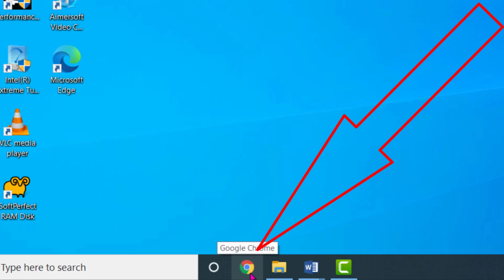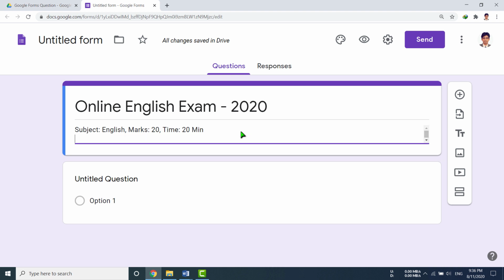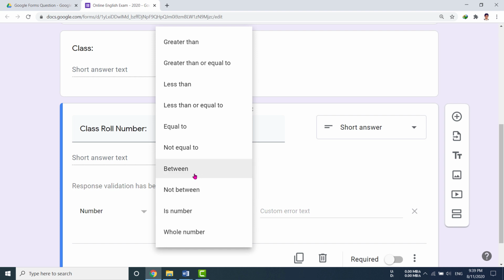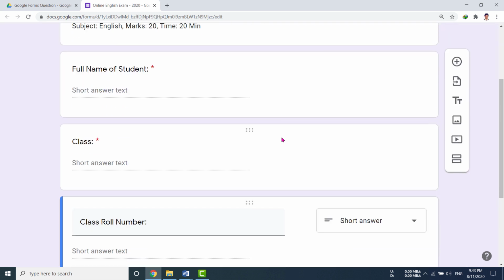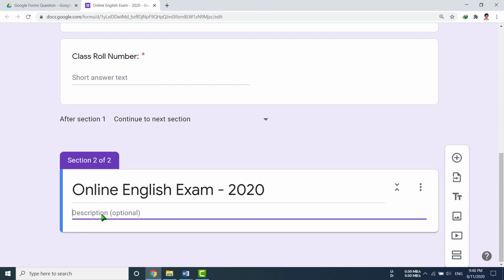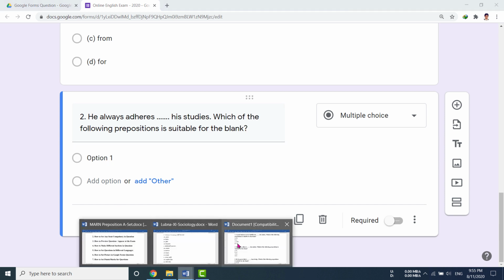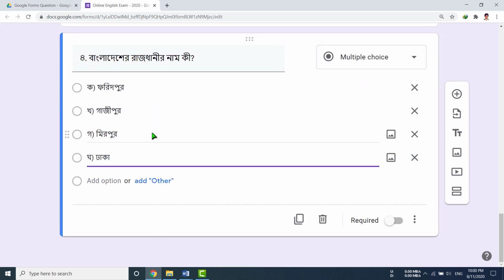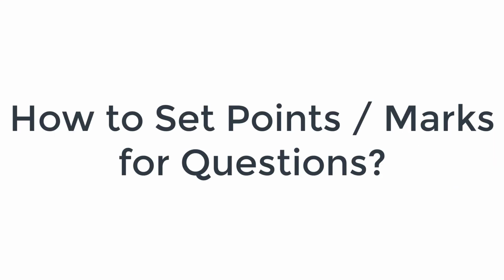How to Make Question Using Google Form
This tutorial shows "How to Make Question Using Google Form". Here learners will be able to know everything about making question in Google Forms.

To see "How to Install Visual Basic 6.0 on Windows 7/8/10 Avoiding Compatibility Issues"

To see "How to Download Visual Basic 6.0 with Key Free for Windows 7,8,10"

To see "How to make bootable HDD and install Windows 7 without DVD, Pendrive, Memory Card"

To see "How to Insert an Image on Another Image Transparently Using Microsoft Word"